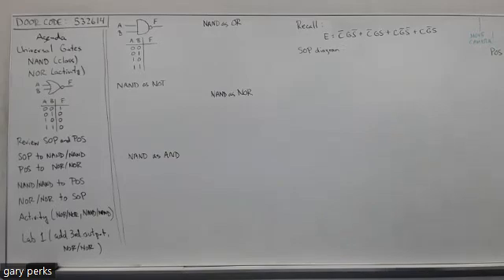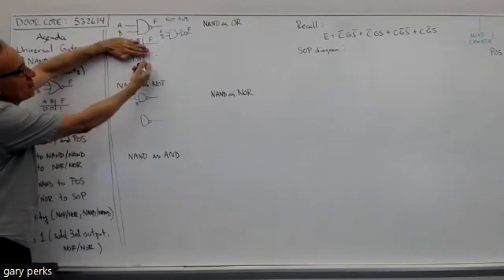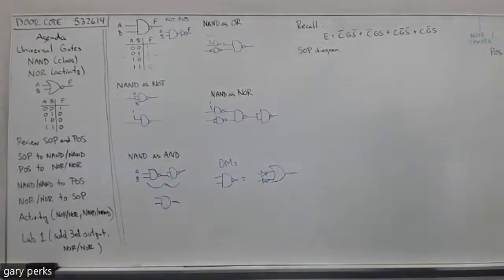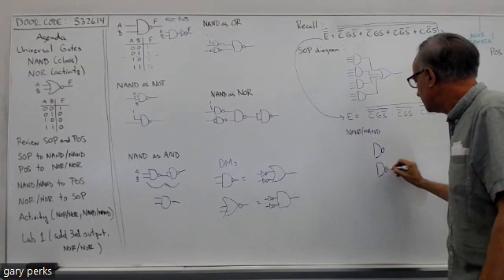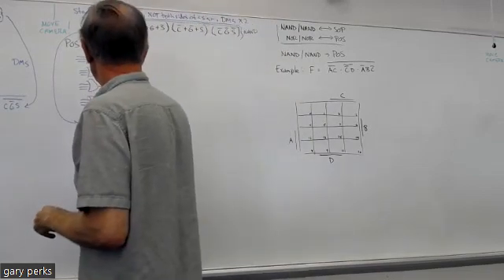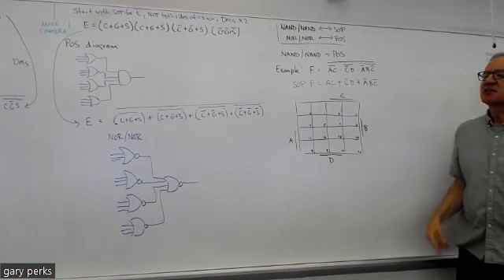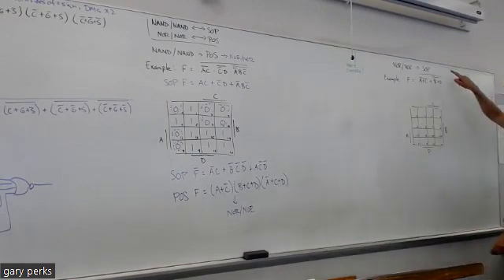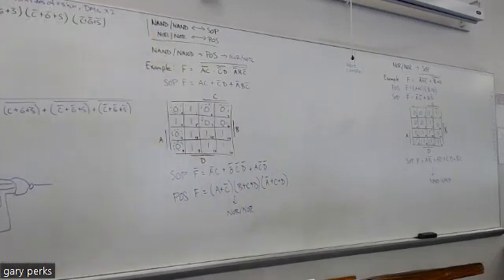CPE133_Sec5_Meeting4